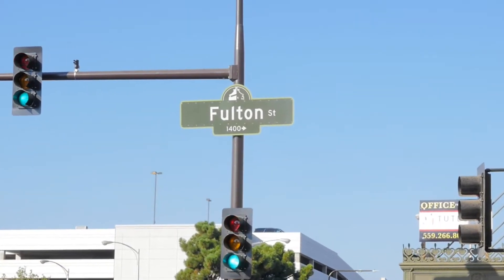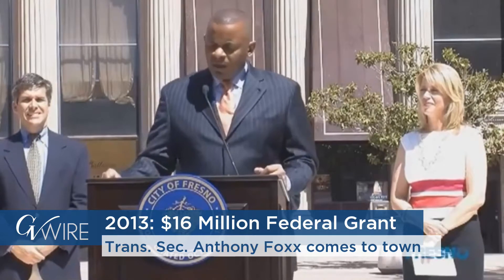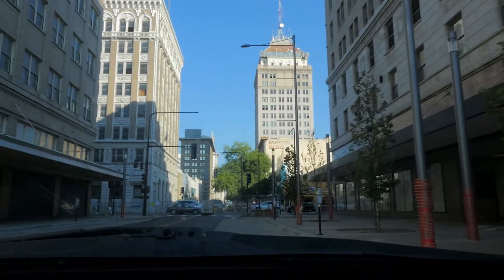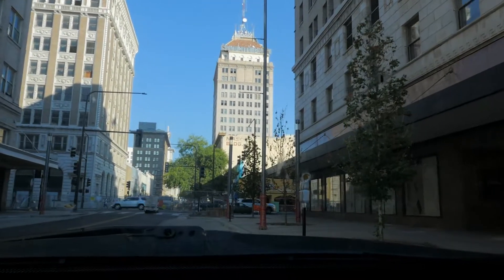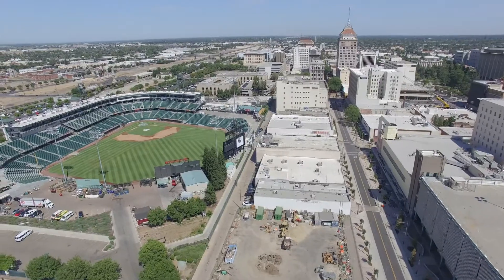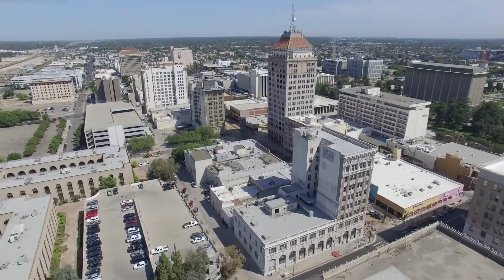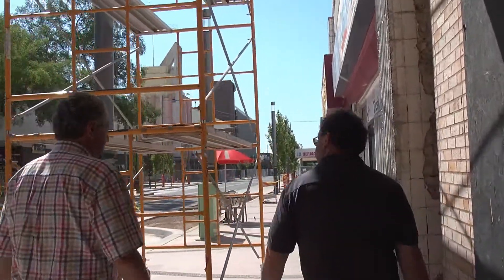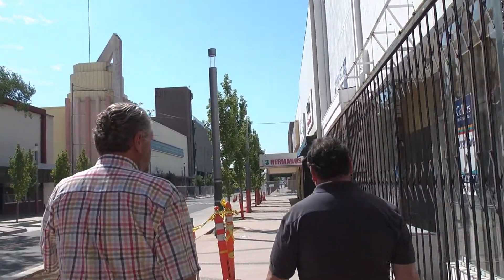GV Wire: Fulton Street: Where to Park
GV Wire concludes its series touring Fulton Street. I asked our host, Craig Scharton from the Downtown Fresno Partnership, how much turning Fulton Mall into Fulton Street costs.